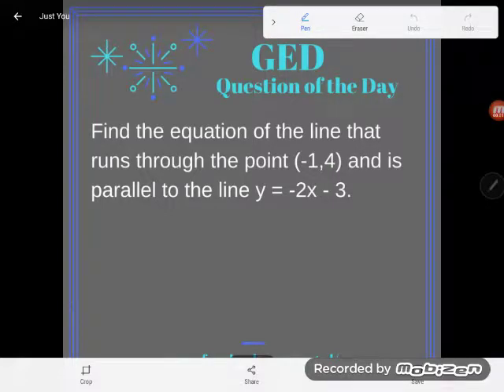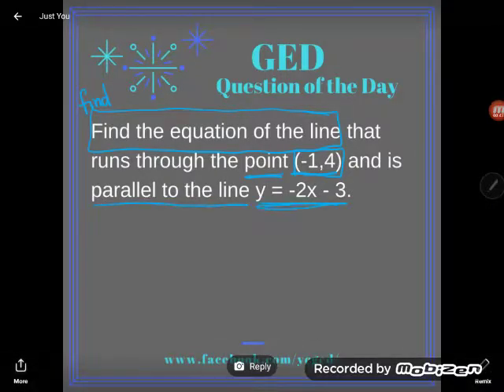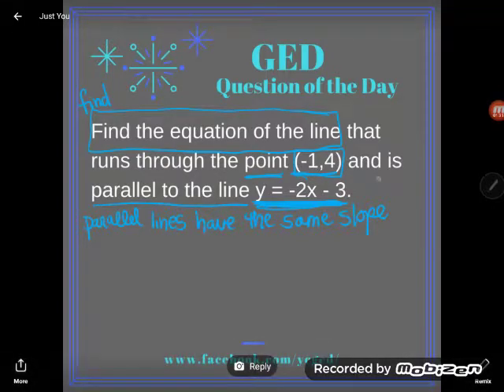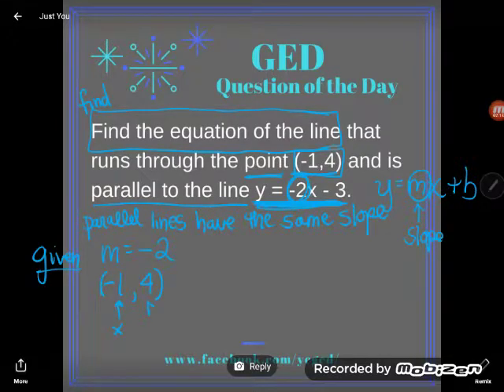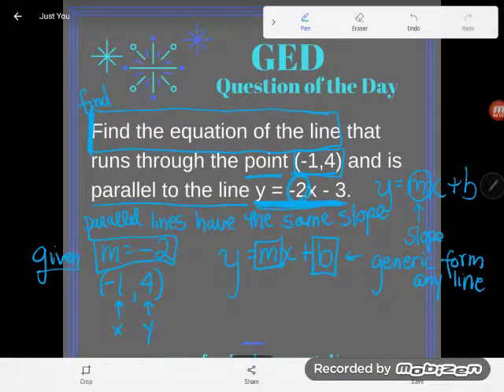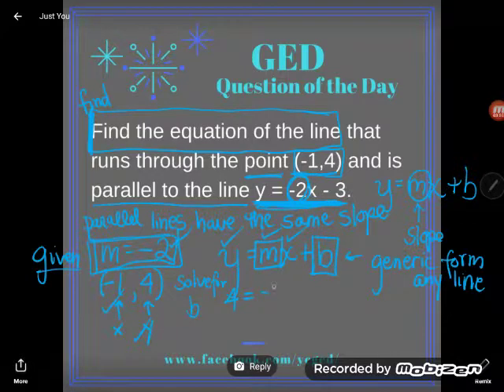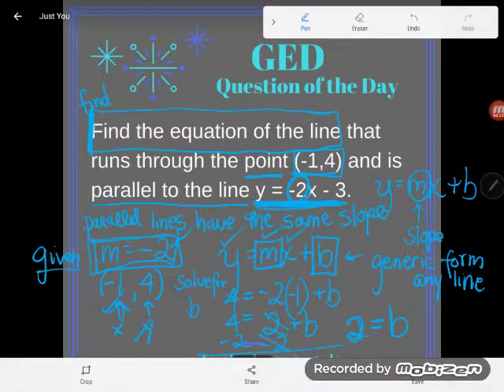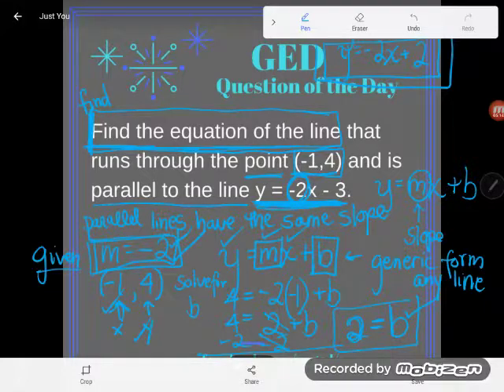GED QOD: Writing Equations of Parallel Lines 1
Writing equations of lines can get pretty complex. Follow along as Kate uses a point and a parallel line to write the equation of a line.